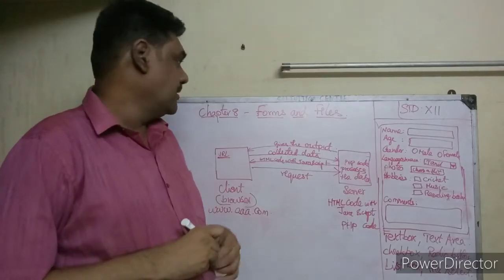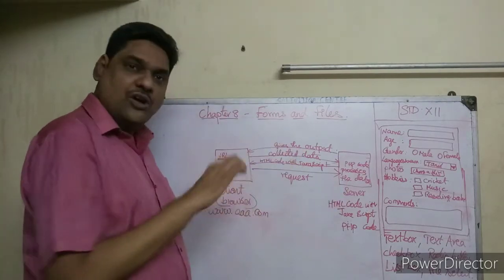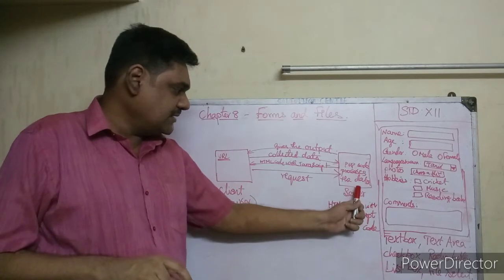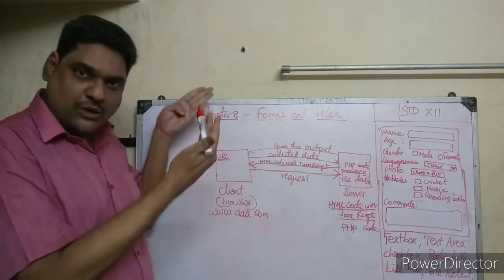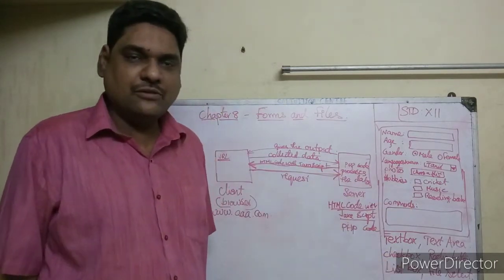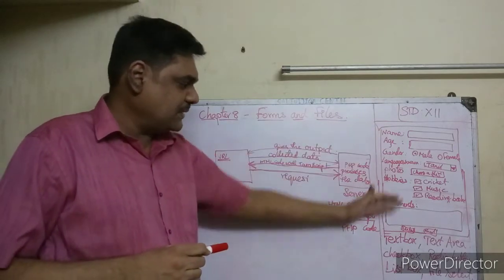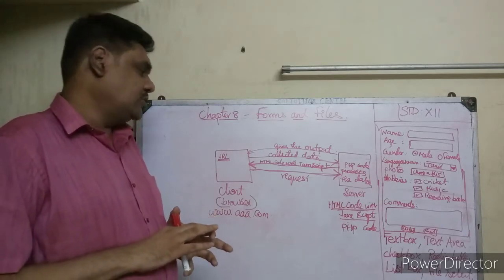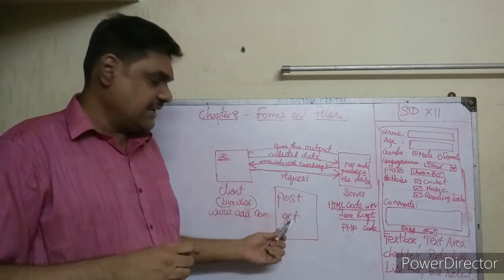12th std Computer Applications ch-8 Forms and Files Part-1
XII std
12th std Computer Applications ch-8 Forms and Files Part-1